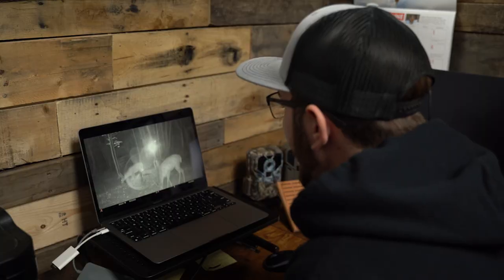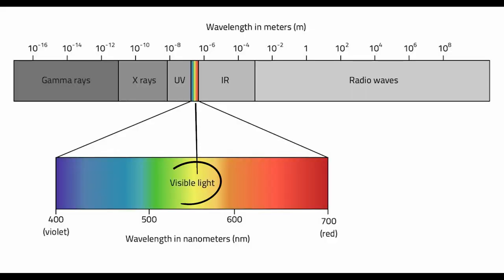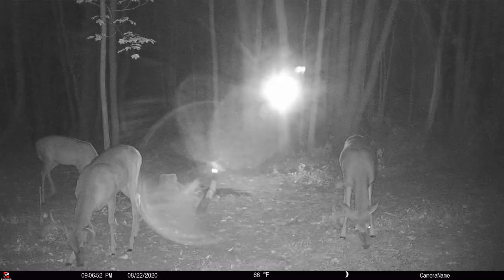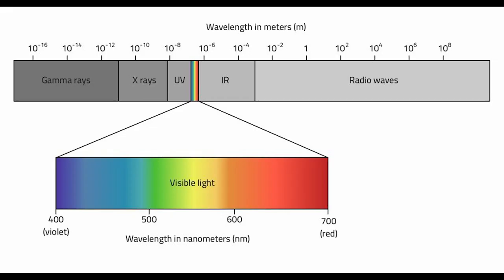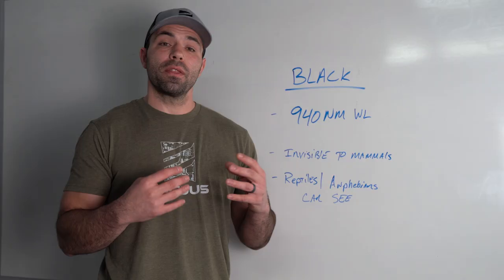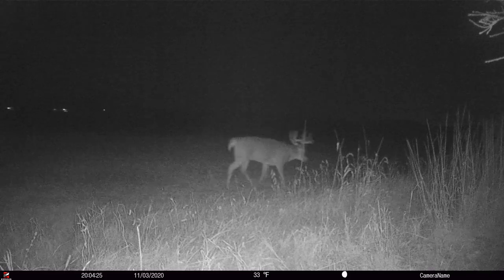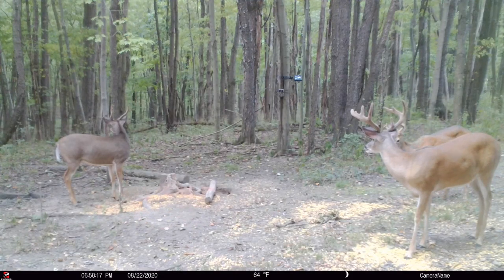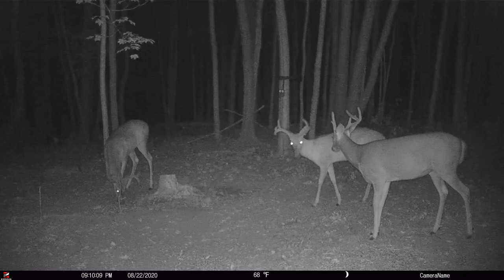Can DEER See Flash From NO GLOW Trail Cameras?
Answer this honestly...How many of you have had a conversation with a friend where one of these talking points came up?

Dude, My Black Flash camera is visible!
I can see my No Glow camera flash! I know it's spooking deer!
I don’t know what’s wrong, I was just looking through some trail camera photos and it looks like I can see the flash from my Black out camera! I have two of them out there?
Over the years, we've seen this topic come up on social media over and over. Some folks immediately understand what is going on, others are baffled.

If you can see the flash from a Black Flash camera what the heck is going on? All of this boils down to two scenarios…. You don’t really have a no glow camera OR there are multiple cameras in one area and one camera is capturing another camera's flash at night.

No Glow, Black Flash, Invisible Flash, Black Out are all trail camera terms referring to the same exact thing… Any trail camera flash unit utilizing a 940nm LED, which in the Electromagnetic Spectrum is beyond the UV Spectrum and invisible to the human eye. But what about whitetails?

When you think about how ungulates see, in what colors, and how those colors react to UV it becomes pretty damn interesting. Ungulates have dichromatic vision, they see yellow and blue colors with everything else being black/white and gray. Blue colors fall between 430-520nm wavelengths and yellow falls between 565-580nm wavelengths. So theoretically, if your trail camera is not putting out light between those spectrums, deer are not seeing it OR at least not in the same color as we see it.  Now, lets pull it back to trail cameras.

You have 3 categories of flash types in trail cameras, WHITE,RED, and BLACK.

White Flash trail cameras give you an actual flash. Hobbyist folks seem to really gravitate towards these types of cameras because they put out color night images. This type of light falls into the lower range of the UV Spectrum at approx 300nm.

Red Flash also called IR trail cameras include any bulb that puts out light at wavelengths between approx 625nm up to 750nm. At the bottom end light is visible at the upper end it is less noticeable.

Black Flash, aka invisible flash, no glow, black out, or whatever else you want to call it, also falls into the IR spectrum but at the upper end with a wavelength of 940nm. General science tells us that mammals cannot see light at this wavelength. Really, only amphibians and reptiles can see this type of light.

IR and Black Flash cameras have added HW to capture light at these wavelengths. This is the purpose of the cameras IR filter OR the camera could have a dedicated night sensor and lens making it a dual lens camera.

WHY CAN YOU SEE IT?

Scenario 1: If you can see the flash with your naked eye, you certainly don’t have a 940nm flash unit. Don’t get this confused with a faint red glow before the actual flash. At times, mainly when the LEDs first get power they will likely emit some light below the 940nm range. This happens well before the flash actually goes off.

Scenario 2:  You have two cameras setup in some what close proximity to one another. One camera is picking up the other’s flash. The first time it happens it’s kinda of weird but when you step back and think how trail cameras work with specific flash units and IR filters it makes a whole lot of sense.

If you find yourself in either scenario don’t panic, the wool hasn’t been pulled over your eyes. What you are seeing is completely normal in the trail camera world, it just doesn’t happen all that often because there’s not many folks running cameras on top of one another. With proper setups and going through our "spook proof equation" it's unlikely you are actually spooking whitetails with your trail cameras.